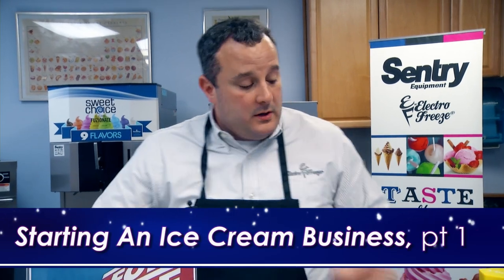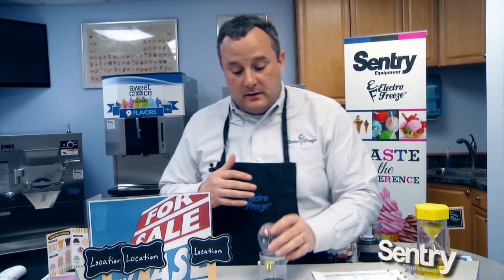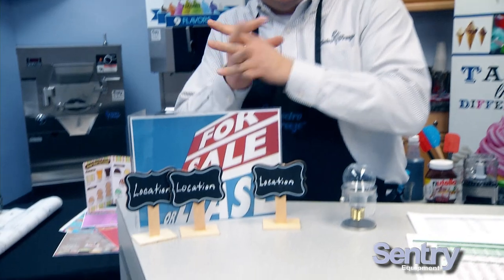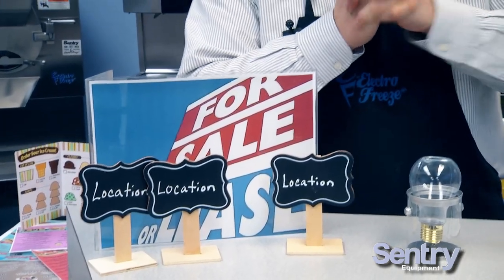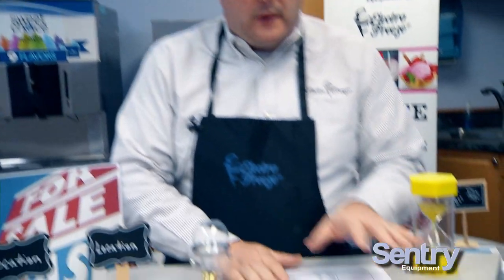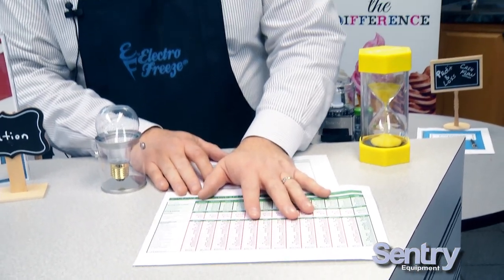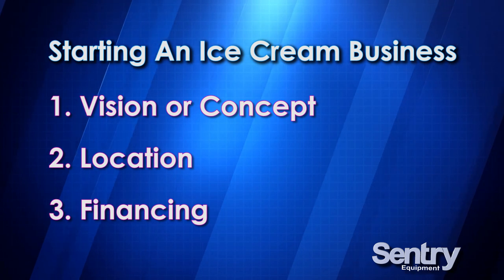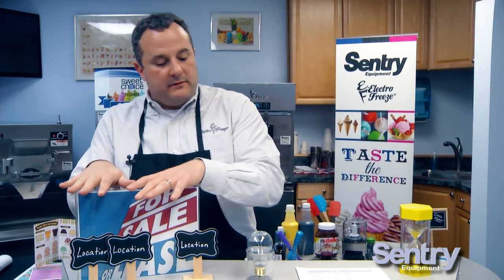Starting an Ice Cream Business (Frozen Dessert Business) 3 Minute Tips Series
Thinking about Starting an Ice Cream Business? Then check out our 3 minute tip series on the ins and outs of taking your vision and making it a reallity.

Your menu is an extremely important strategy  element of an ice cream, frozen yogurt or any other type of frozen dessert business.
In this month's 3 minute tip video, we'll go over the thought process behind planning for this seasons menu.
Frozen dessert equipment distributor, Sentry Equipment serving New Jersey, Pennsylvania, and Delaware.
With over 32 years of experience as an Electro Freeze distributor, Sentry Equipment has established itself as the leader in the frozen dessert industry. When you buy our equipment, you are not only investing in us, but we are investing in you. As a family owned business, we realize that our success as a company depends upon the success of our customers, and we take that very seriously. Working with us at Sentry gets you more than just high quality, industry leading equipment. It gets you our award winning sales and service teams and their commitment to the following goals:

• Education
• Consulting
• Training
• Service

Education

Consulting

Sentry Equipment
1001 Lower Landing Rd